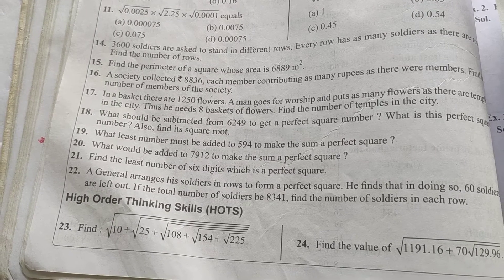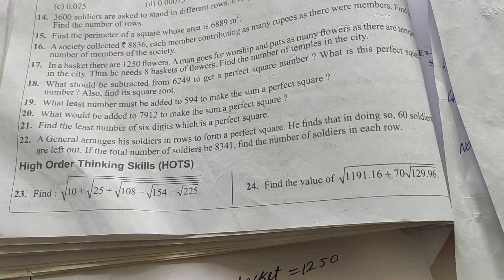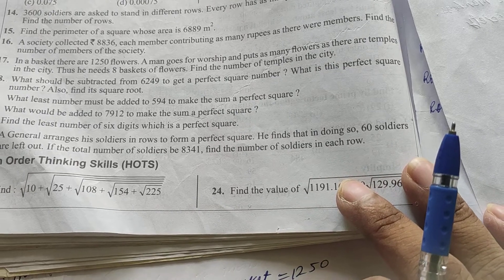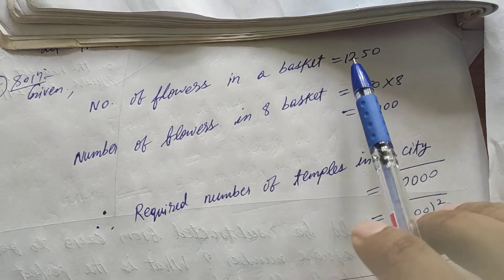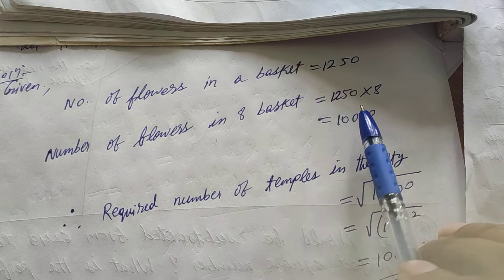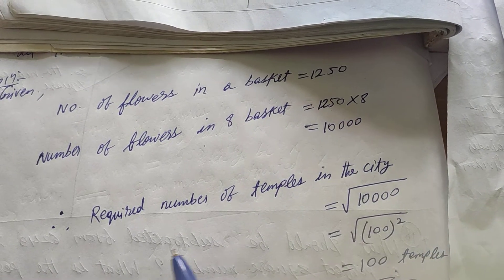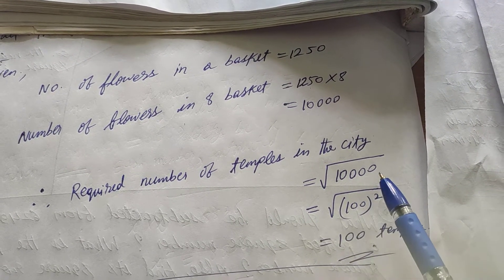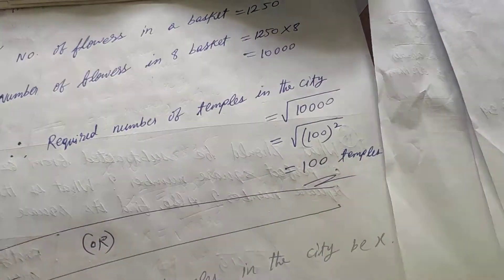Squares and square root, video 4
Hello! Students,
This is your Guruji Partha Mandal here.
Today we will solve.
CLASS-8, Mathematics,
SQUARES AND SQUARE ROOT.
Questions:

Guruji Partha Mandal